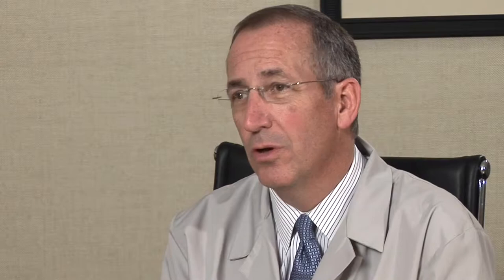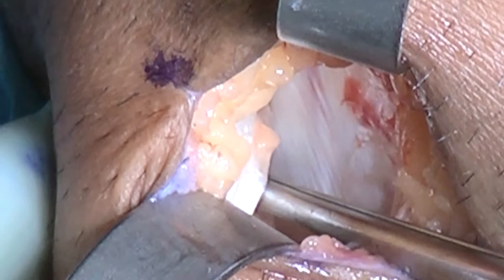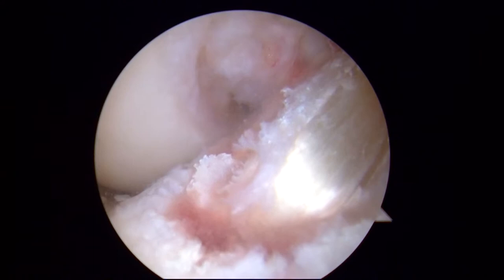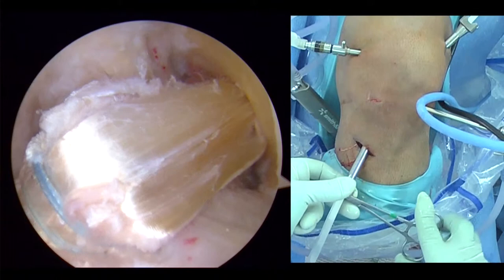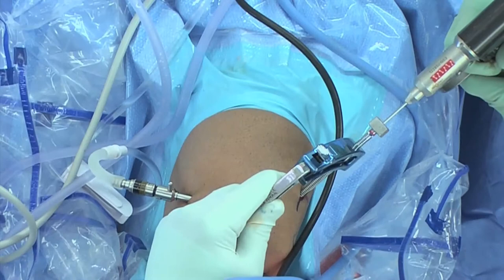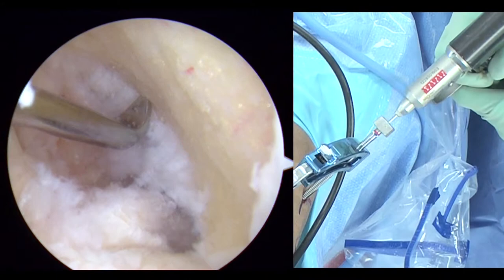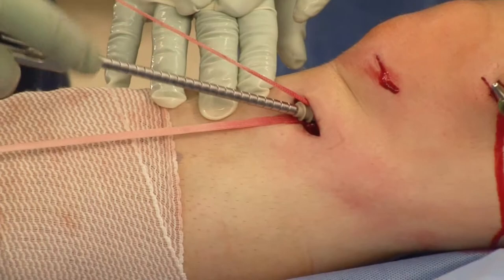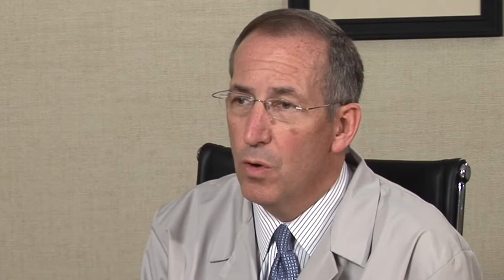Introduction to CoLS by Mark Bowen, MD